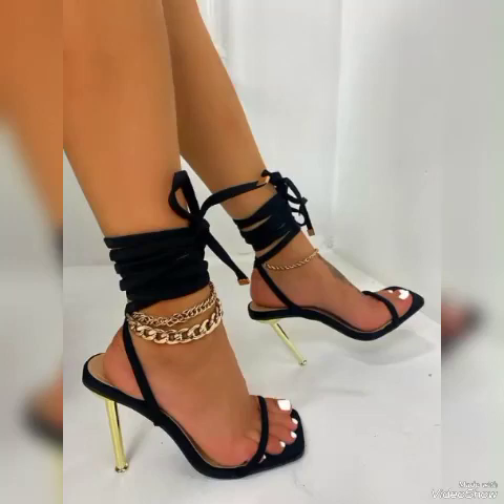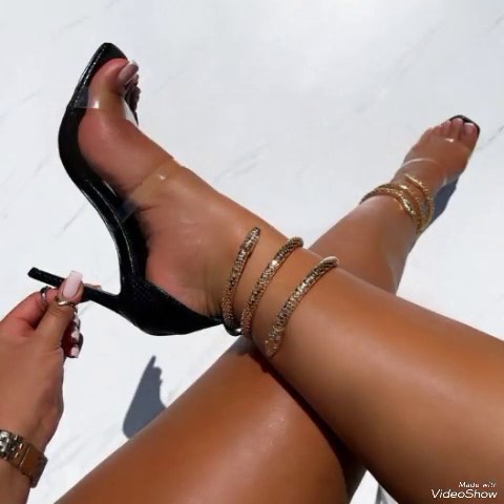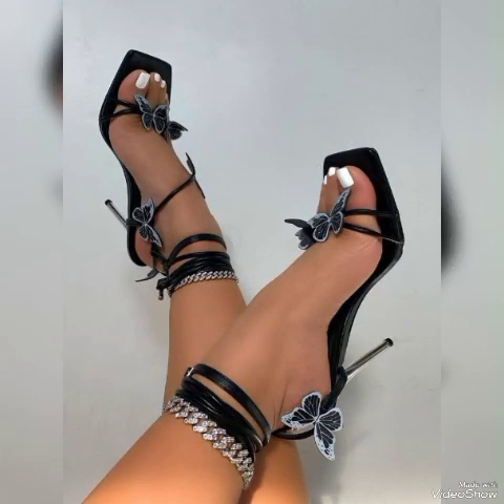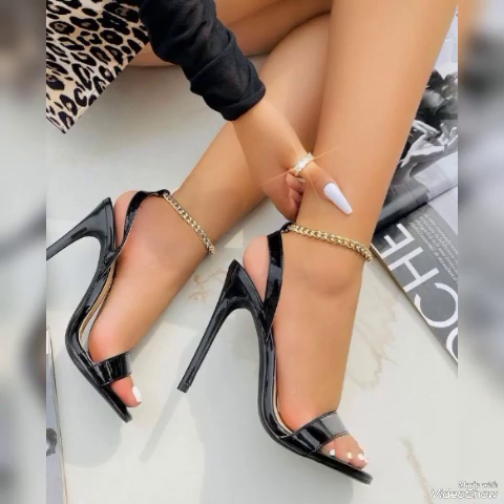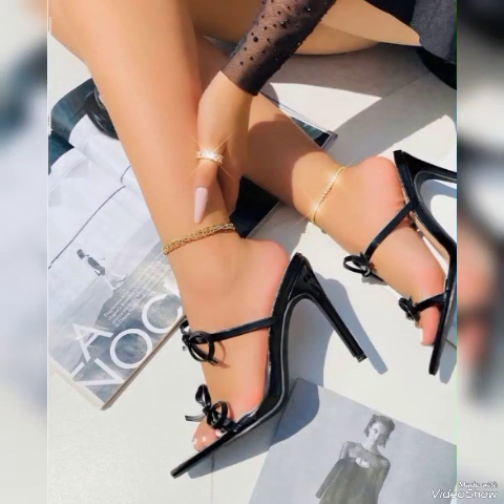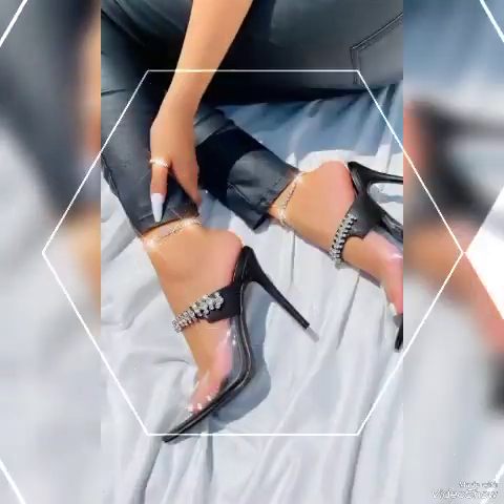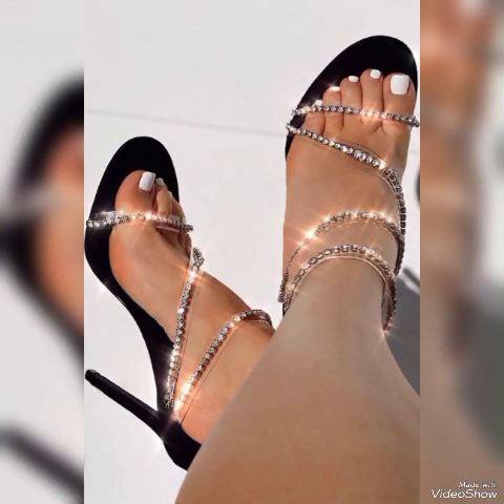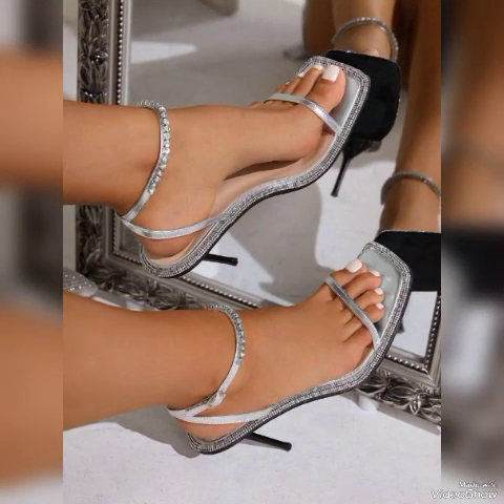Black Patent Cross Diamente Stiletto High Heels - US 7/ EU 38 Square Toe for Women